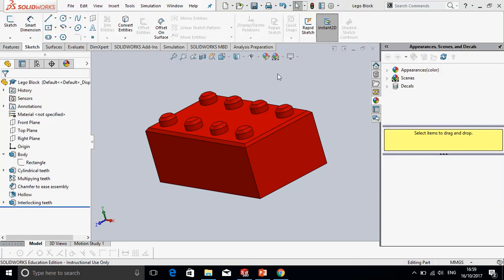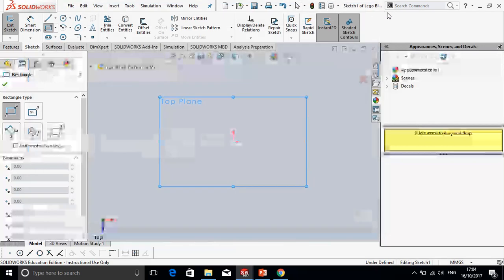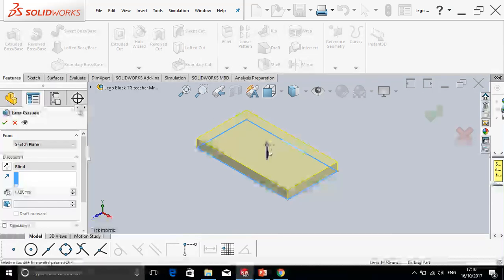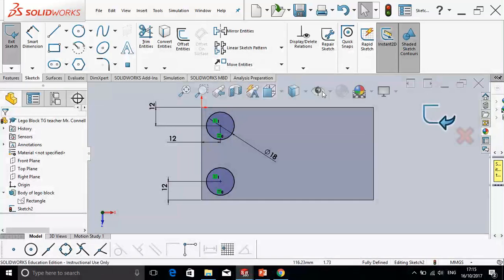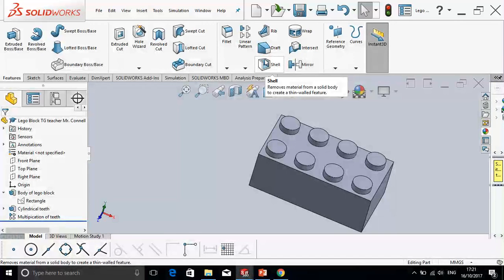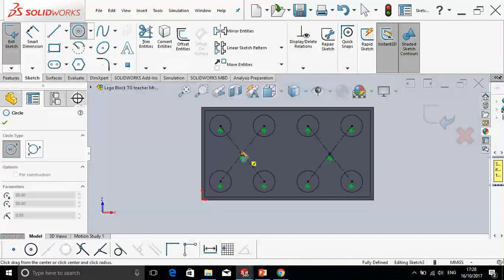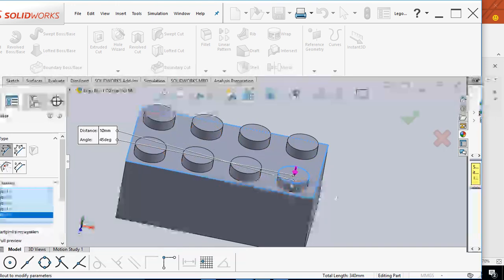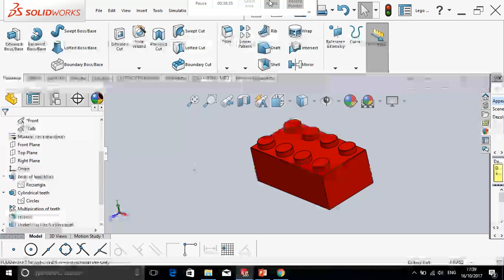The Lego Block Part One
This involves first year students learning how to make an object in Solidworks.